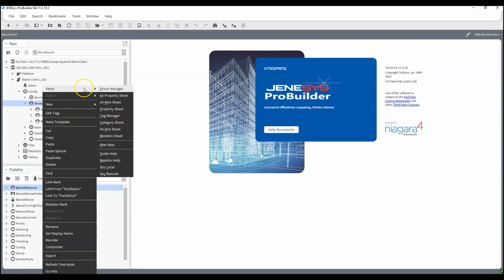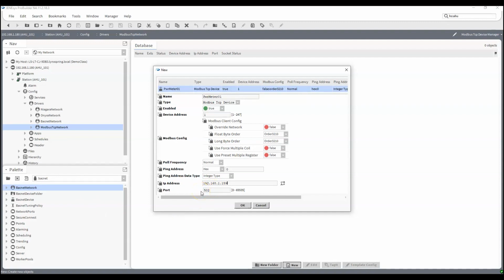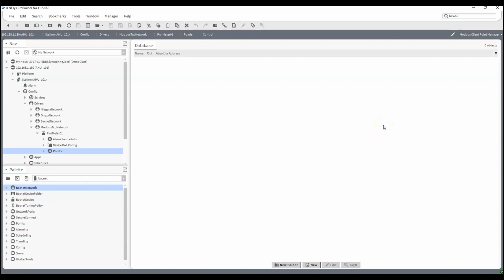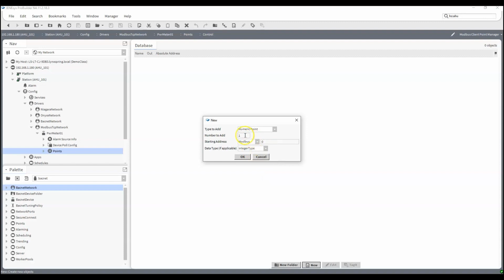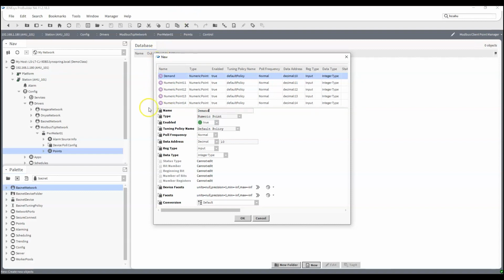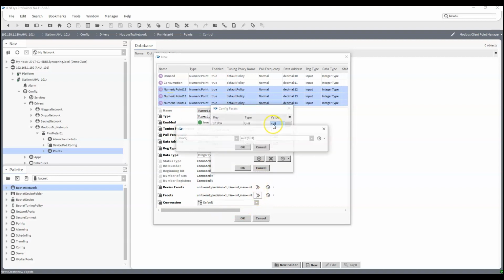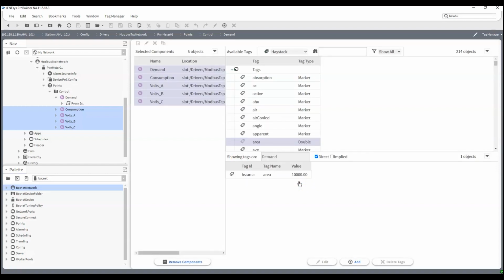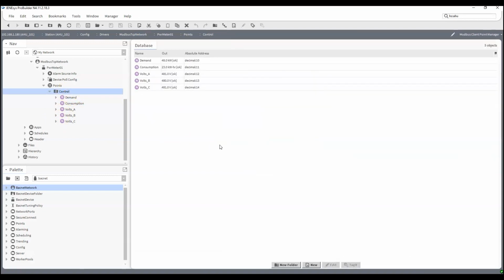JENEsys Edge Portfolio with Charles Johnson: Part 13, Modbus Integration